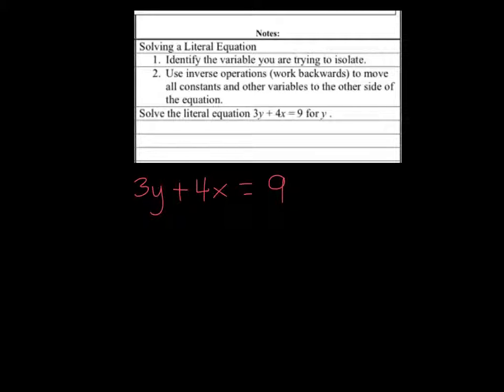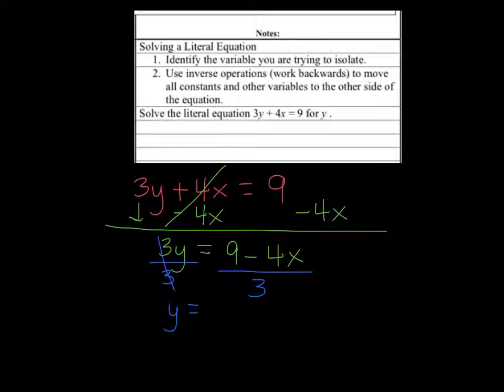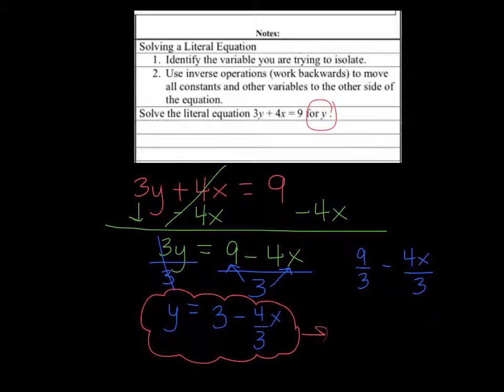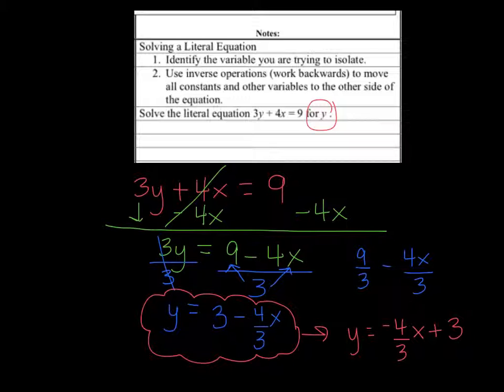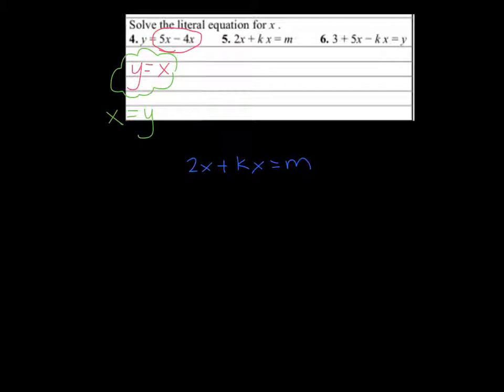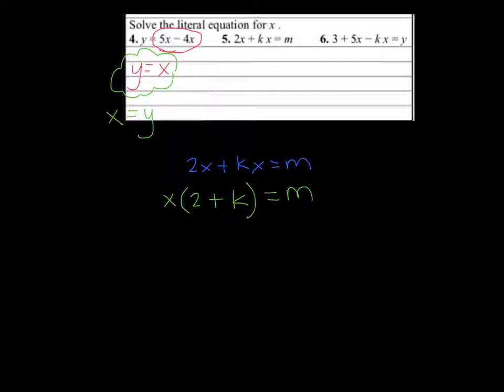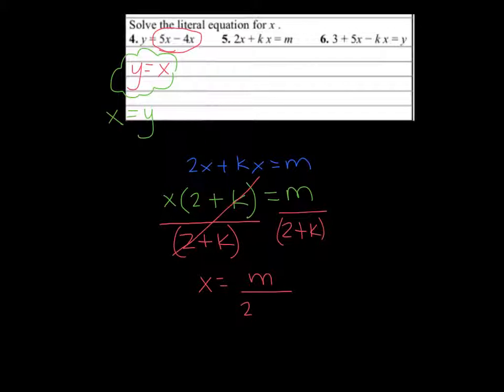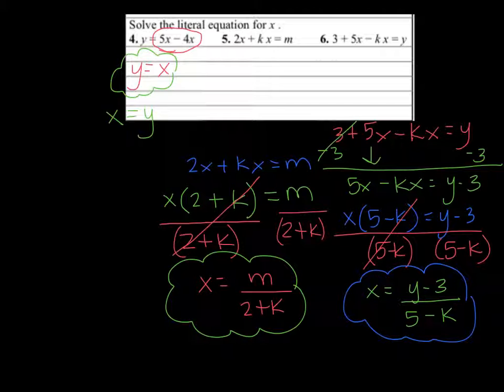1.4 Solving Literal Equations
1.4 Solving Literal Equations video for Legacy Algebra I students.